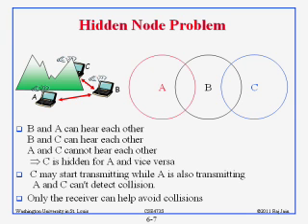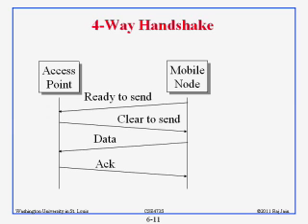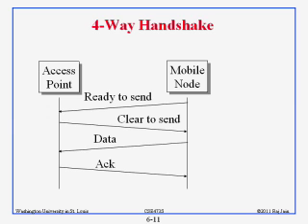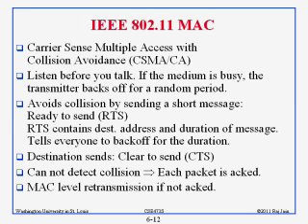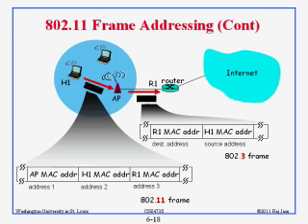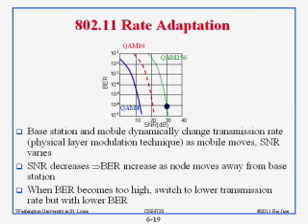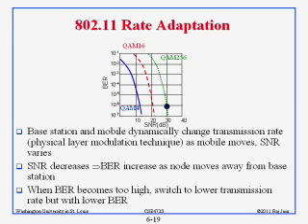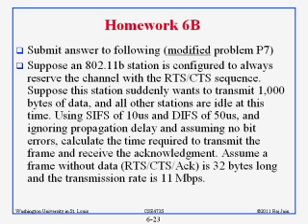CSE473-11-6B: Introduction to Wireless and Mobile Networks (Part 2 of 2)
Part 2 of Audio/Video Recording of Professor Raj Jain's class lecture on Wireless and Mobile Networks. It covers Direct-Sequence Spread Spectrum CDMA, DS Spectrum, Two Sender CDMA Example, Homework 6A, Hidden Node Problem, Characteristics of Selected Wireless Link Standards, IEEE 802.11 Wireless LAN PHYs, 802.11: Passive/Active Scanning, 4-Way Handshake, IEEE 802.11 MAC, IEEE 802.11 Architecture, Transmission Example, 802.11 Frame Format, 802.11 Frame Addressing, 802.11 Rate Adaptation, Power Management, IEEE 802.11 LAN: Review, Review Exercises.  See URL on slide bottoms to download slides.  Based on Computer Networking: A Top-Down Approach by Kurose and Ross.